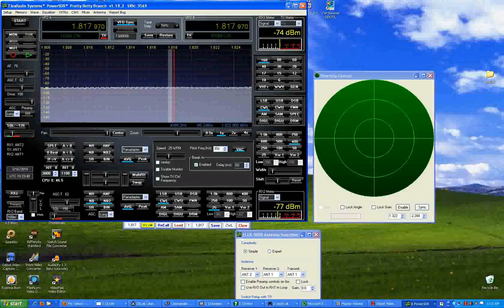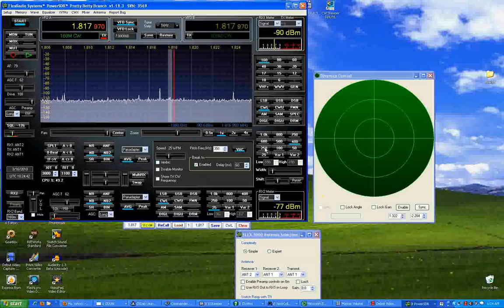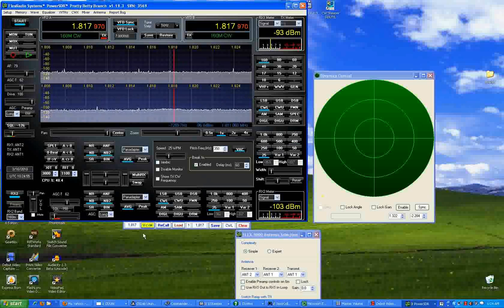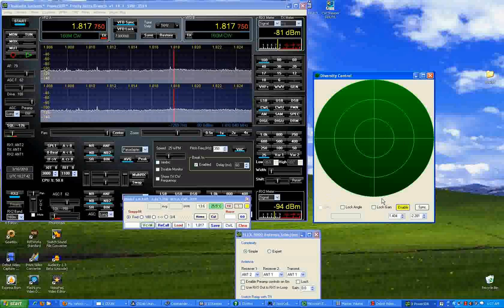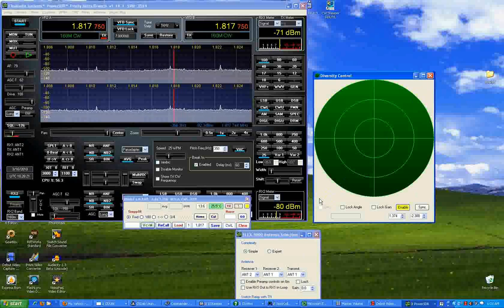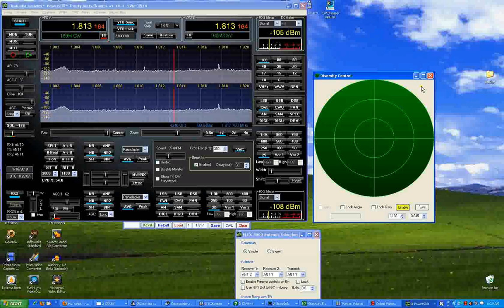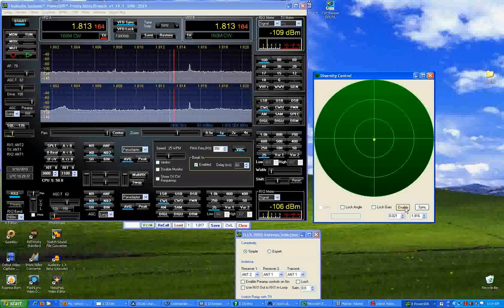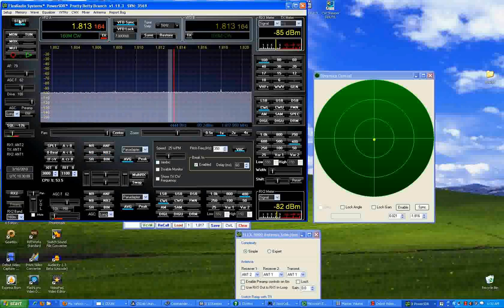Flex 5000 160M diversity and noise reduction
Best Viewed Full Screen  This is a demonstration of the diversity property of the Flex 5000 transceiver.  The radio has both receivers and uses 2 resonant verticals on 160M separated by about 3/8 wavelength.  The QSO is between a station in Ontario and a station if Florida.  Demonstrated is the noise canceling ability and improved signal to noise radio obtainable using the diversity plus beam steering feature of the Flex 5000.  Beam steering is accomplished by changing the phase and gain of one antenna relative to the other using the phase gain pad (bulls eye).   This demonstrates the ability of the Flex 5000 to dramatically improve a signals intelligibility in the face of a significant noise problem.